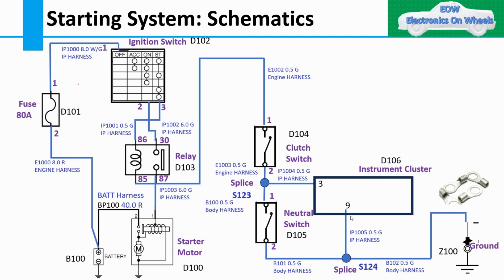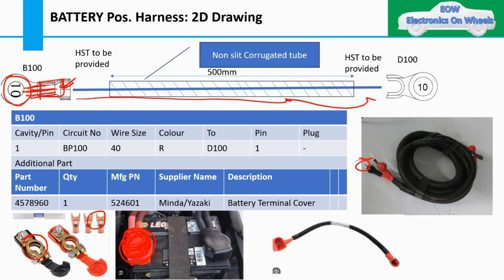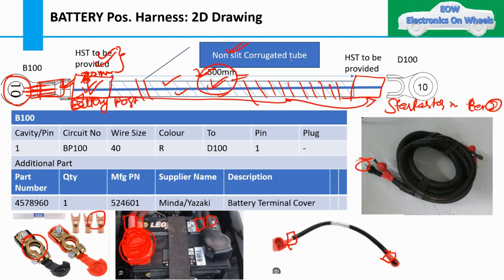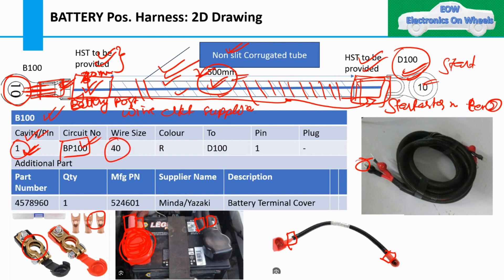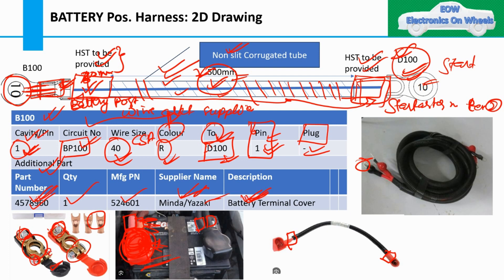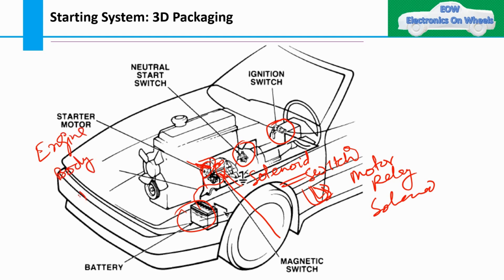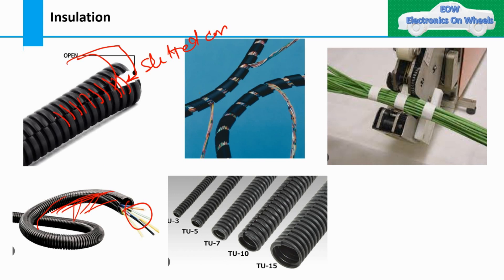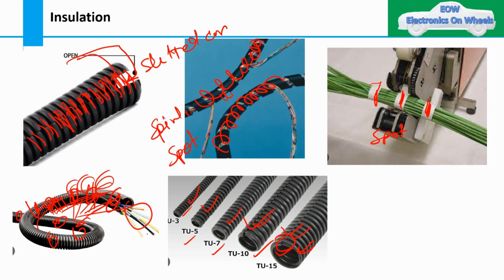Starting system part 3|| capital XC Tutorial||CHS||Wiring Diagram|| 2D drawing||Insulation||Covering